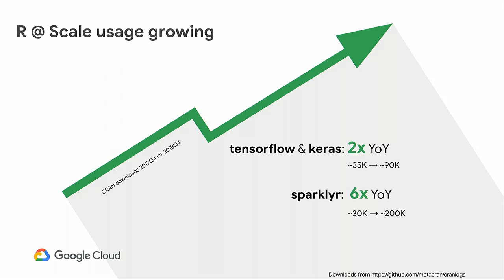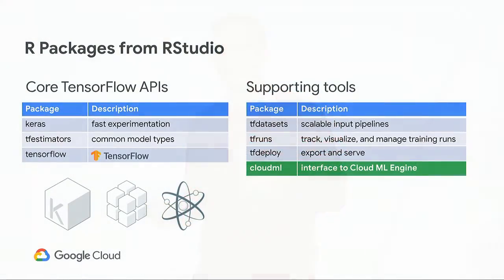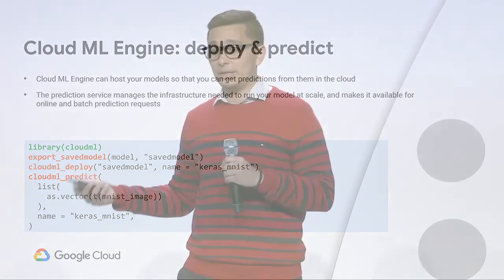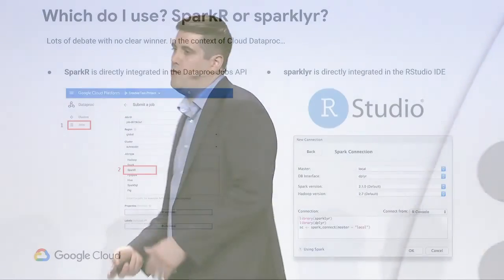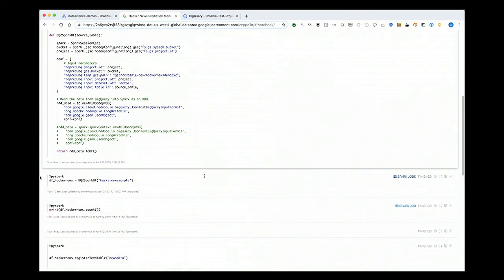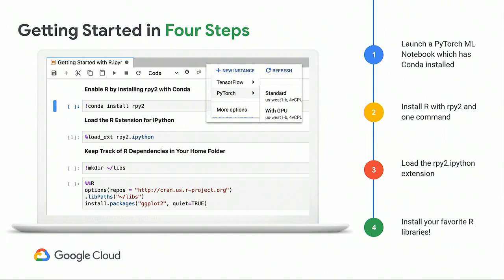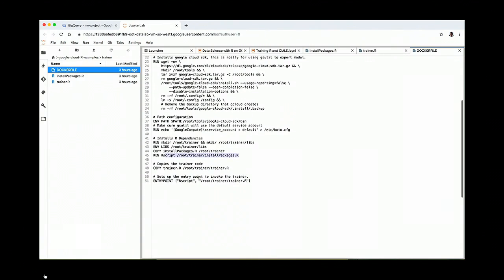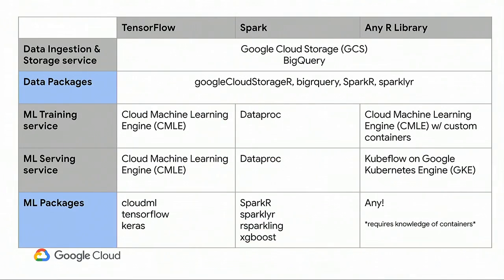Data Science at Scale with R on GCP (Cloud Next '19)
Cloud computing has opened up new opportunities for the R programming community. Google Cloud lets R developers enhance and scale their data science work to large complex datasets. We will cover (1) managed GCP services for R (2) training & serving architectures and (3) end-to-end R pipelines on GCP

"Announcing the beta release of SparkR job types in Cloud Dataproc

Speaker(s): Mikhail Chrestkha, Christopher Crosbie, Greg Mikels